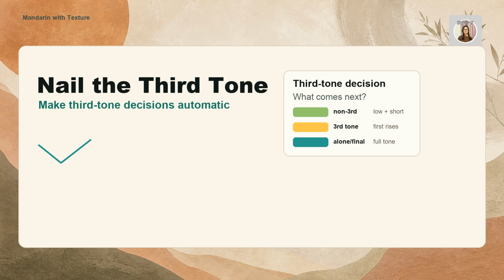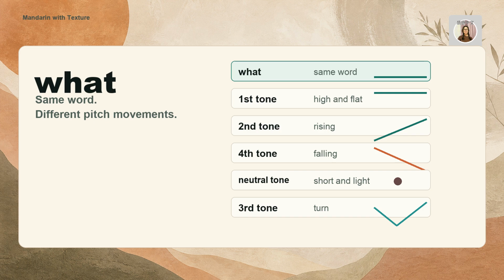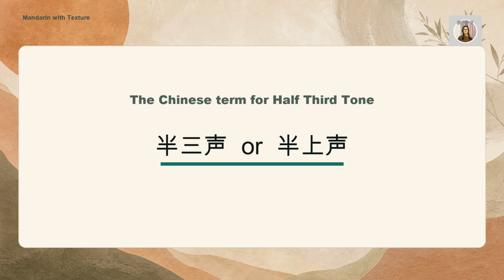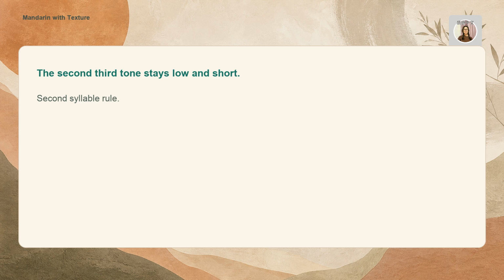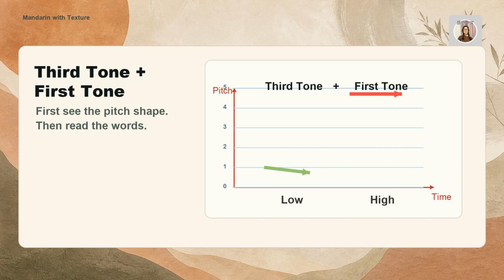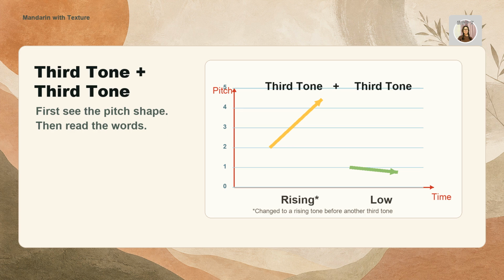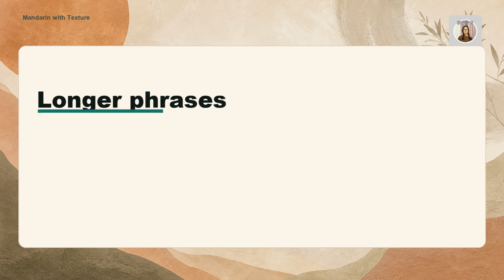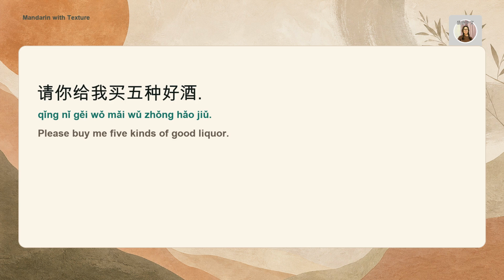Nail The Mandarin 3rd Tone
The Mandarin 3rd tone hack. Build the muscle memory in minutes, make it automatic.